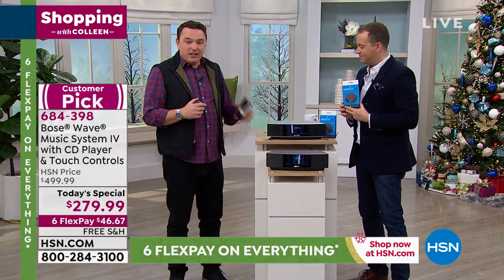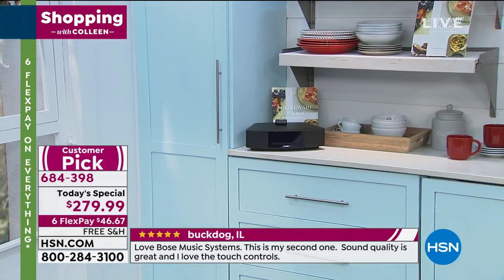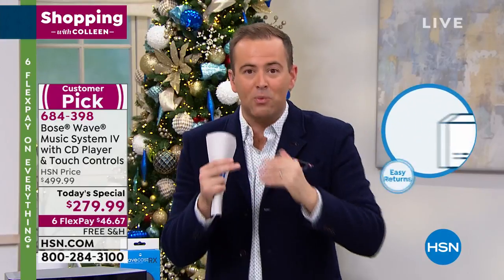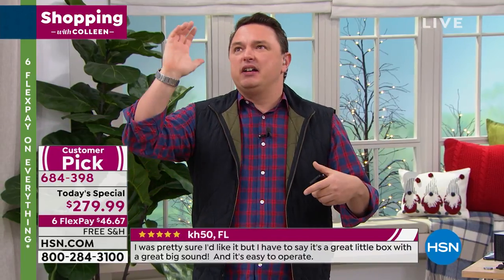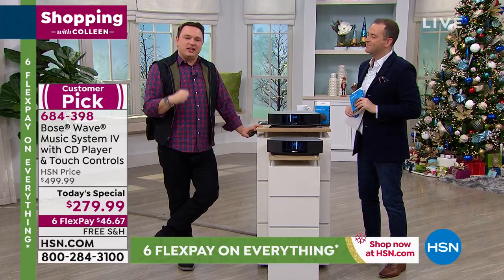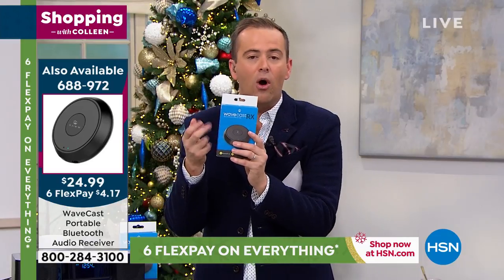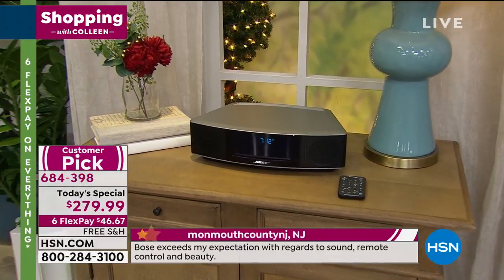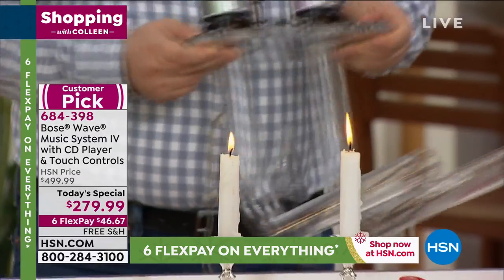Bose Wave Music System IV with CD Player Touch Controls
Experience the Bose difference in this compact, easytouse music system that fits nearly anywhere. Listen to your favorite CDs and AM/FM radio stations  even wake to separate dual alarms with gently rising volume. Plus, control sound and selections from anywhere in the room with the slim infrared remote.

    Wave Music System IV
    Remote control
    CR2032 battery for remote (installed)
    Power cord
    Demonstration CD
    Quickstart guide
    Owner's manual